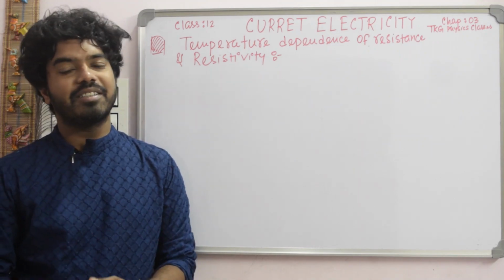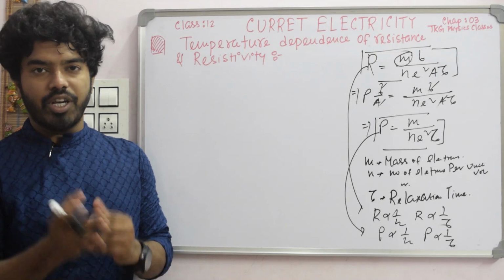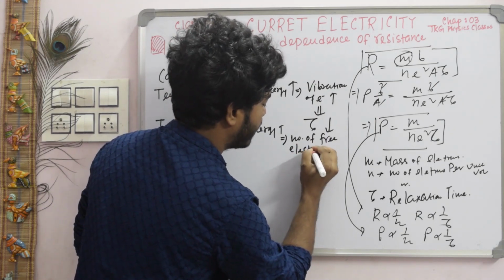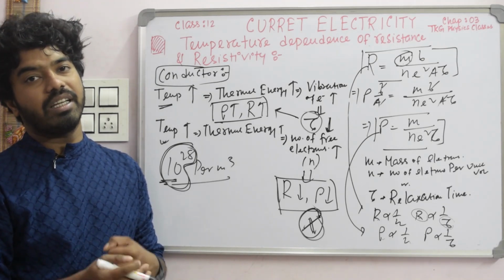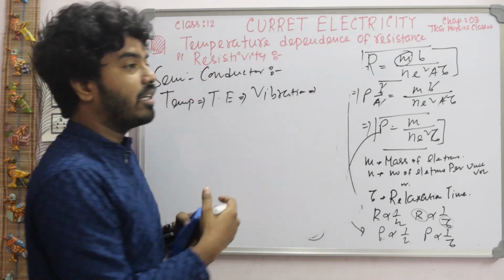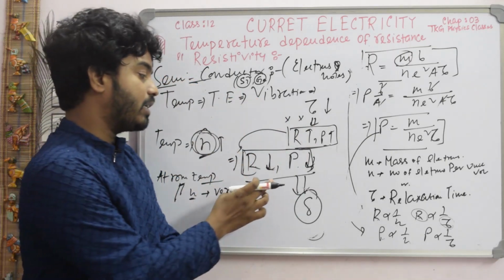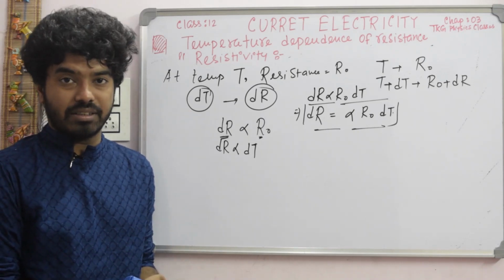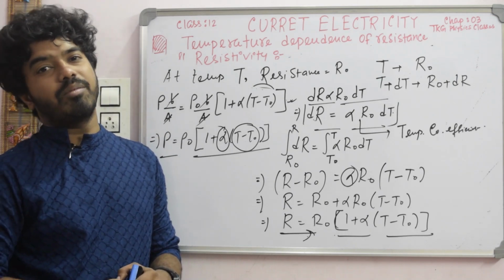Temperature Dependence of Resistivity & Resistance| Class 12 CBSE Physics| TKG Physics Classes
Today Topic

Hi...

THANKING YOU...

Ohm's Law | Ohms Law in Vector Form| Resistance in terms of Drift Velocity| TKG Physics Classes